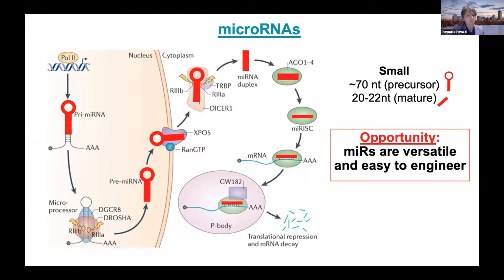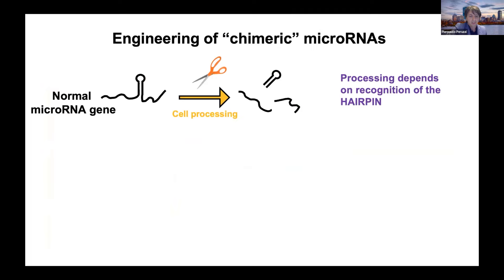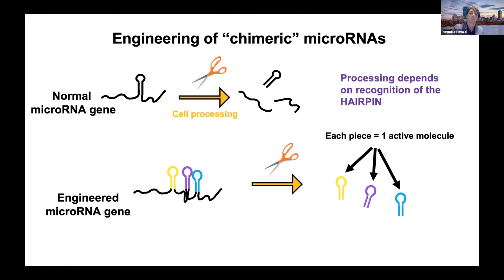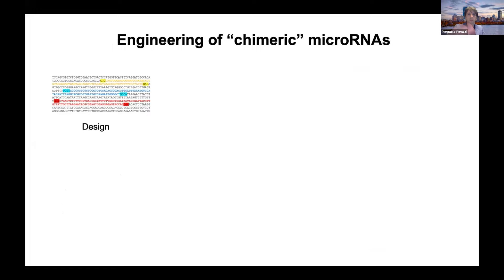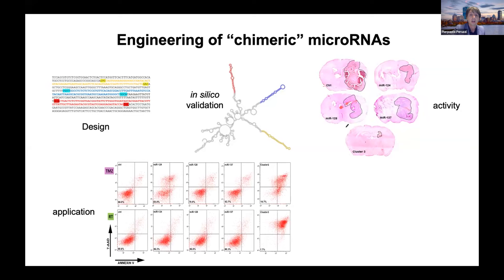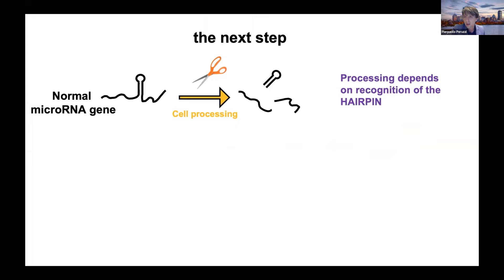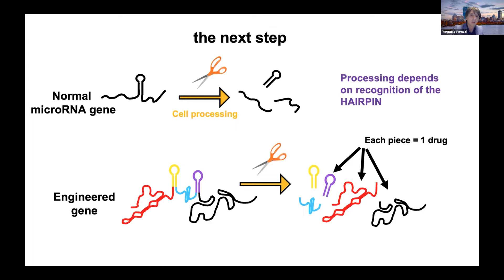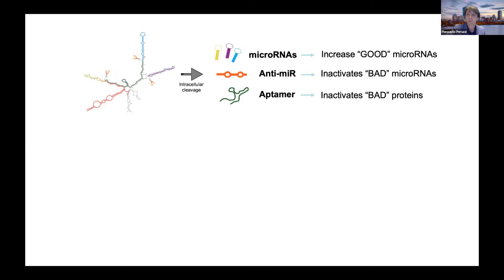Neurosurgery On the Go: Micro RNA for Treating GBM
Dr. Pierpaolo Peruzzi from Brigham and Women's Hospital presents on Micro RNA for Treating GBM in a CNS K12 Awardees Webinar.